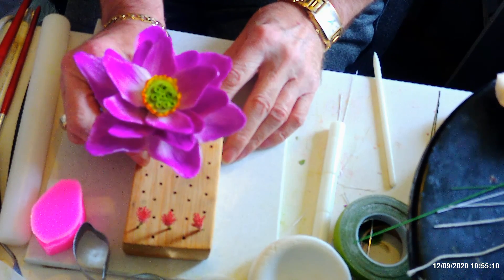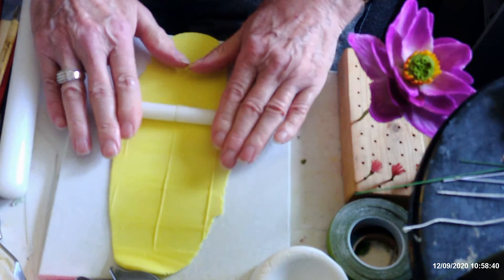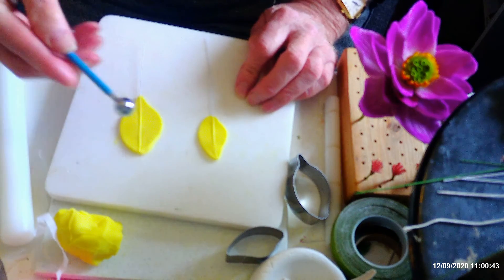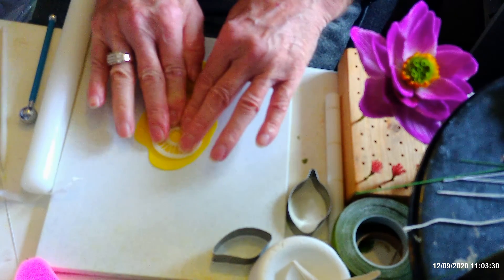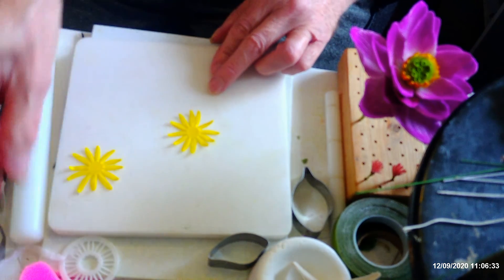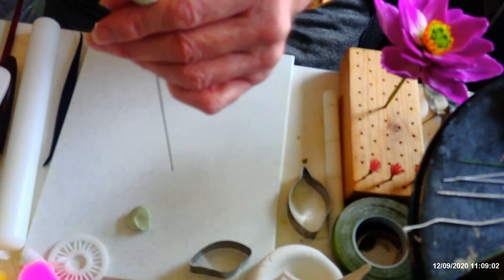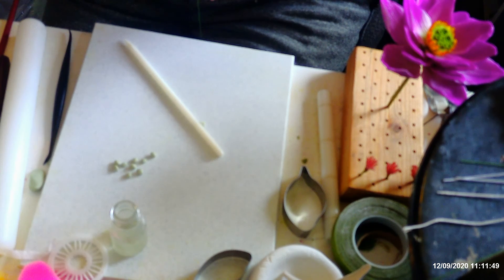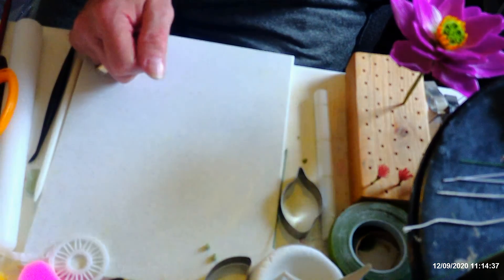sugar flowers Lotus Flower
Today I am doing a lotus flower as I thought it would be nice to get on to something little more exotic for this video, and the cutters and vainer I have had for some time purchased from Ali express.  So this gives me a chance to experiment with something a bit different. As I have said before, if there is anything you would like me do, just ask and I will try to fit it in.